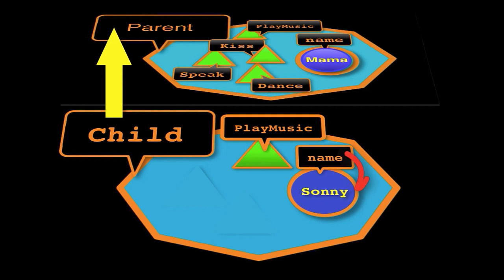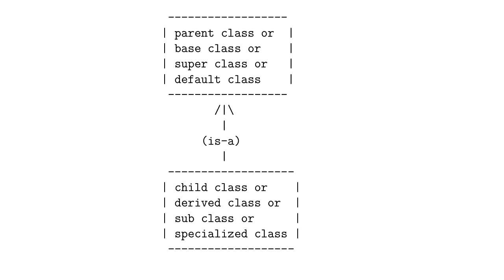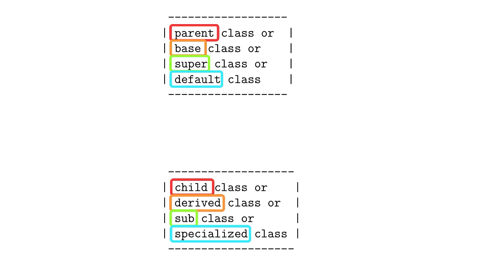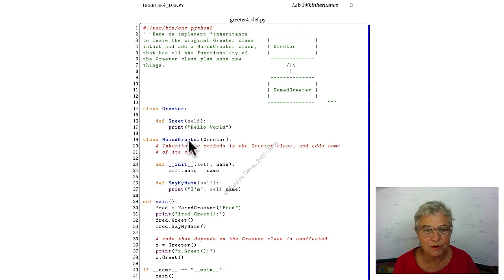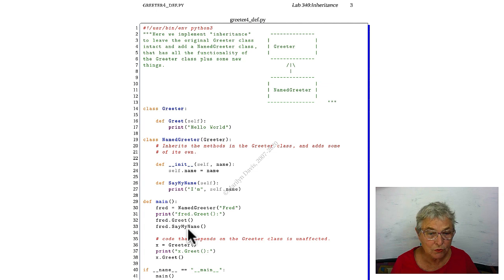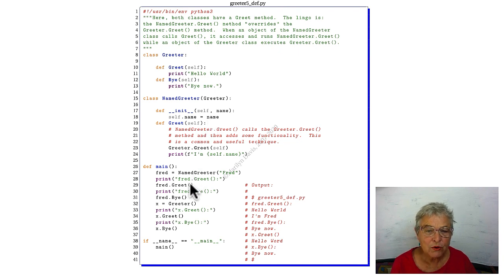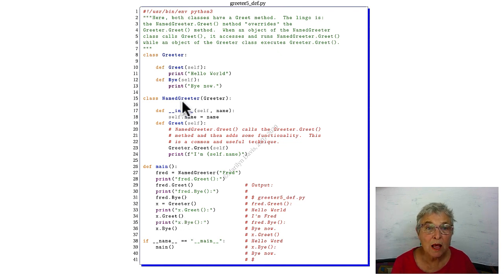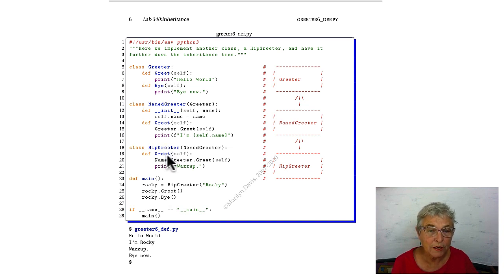Lab340 Inheritance lecture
The miracle of class inheritance.